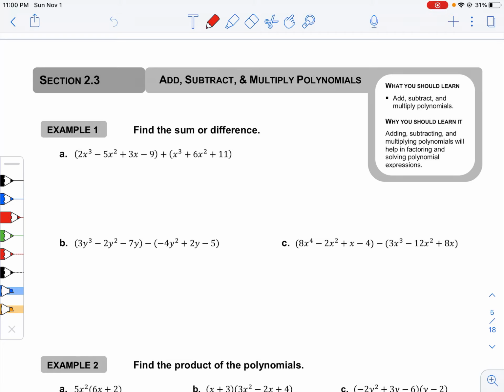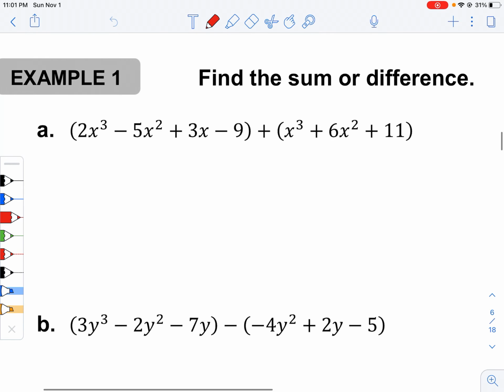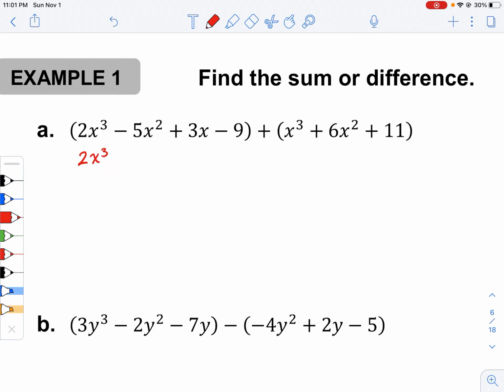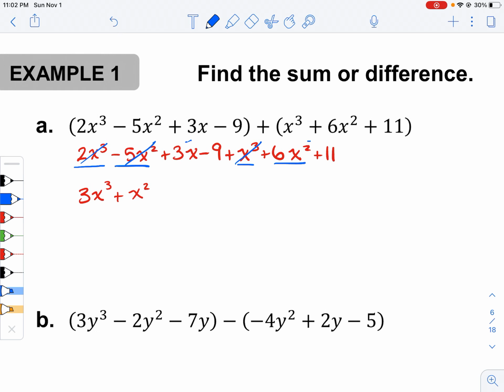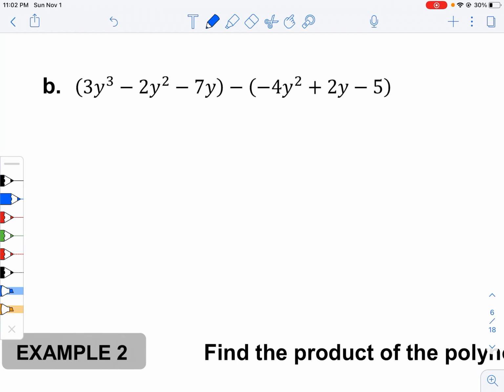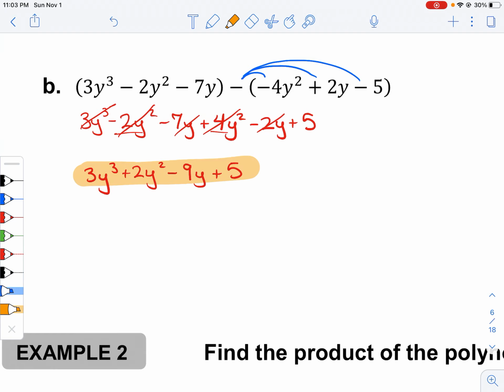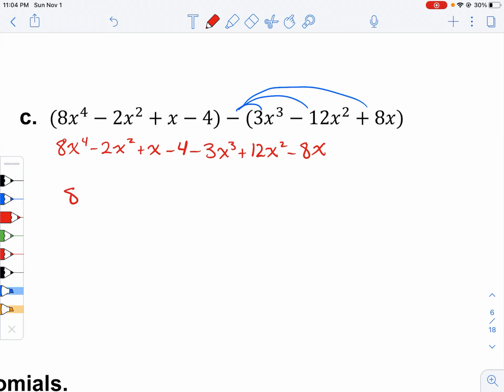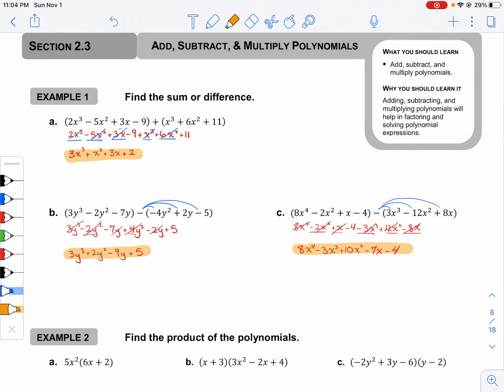Ch. 2.3 - Notes (part 1)